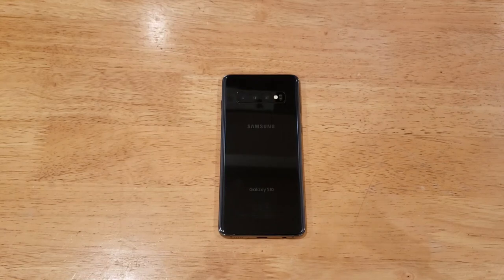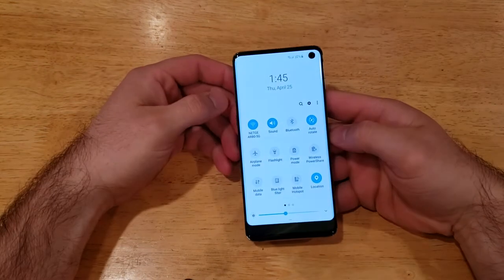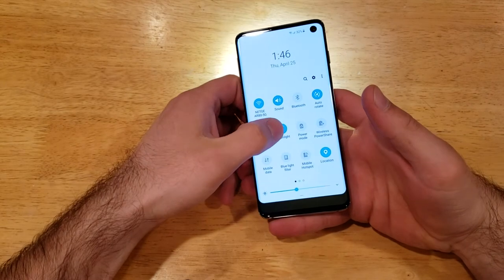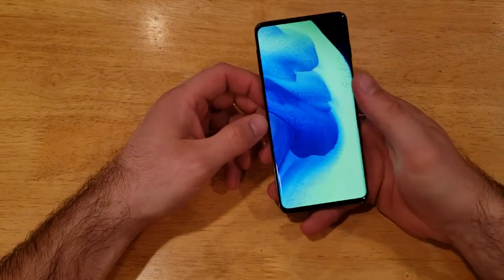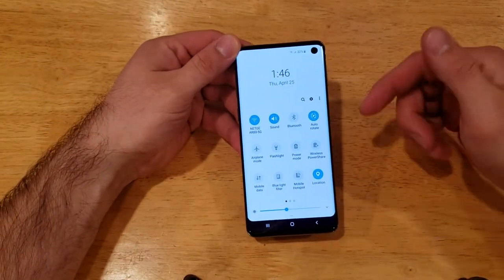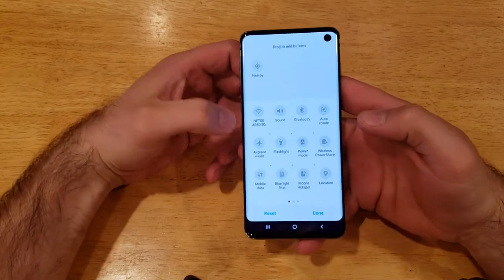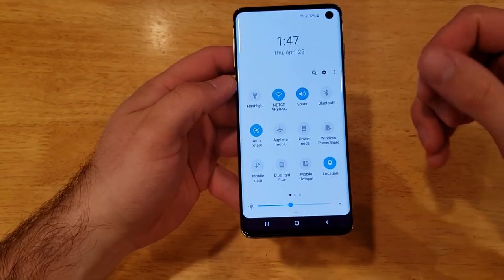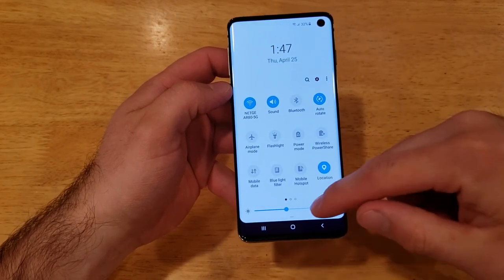How to turn flashlight on/off Samsung Galaxy s10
In this tutorial video, I show how to turn the flashlight on and off through the shortcut slide down bar.

tutorial video demonstrates how to set up the alarm on a Samsung Galaxy S10.